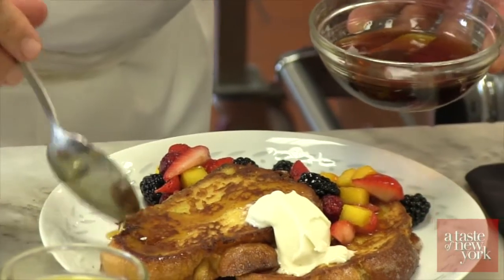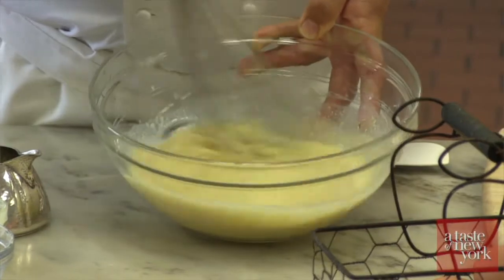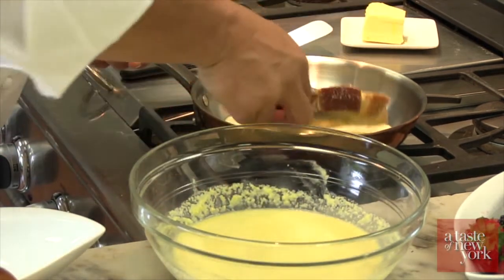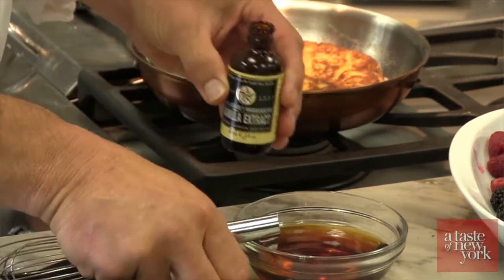Star Kay White Vanilla flavored French Toast. Mmmm delicious!!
Star Kay White flavor extracts are our choice for delicious recipes anytime of year but especially around the holidays.